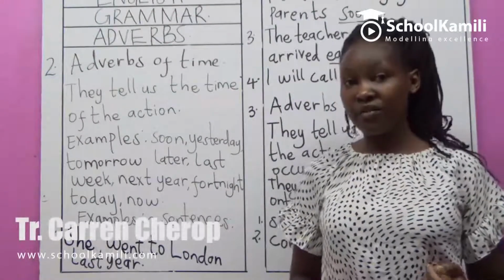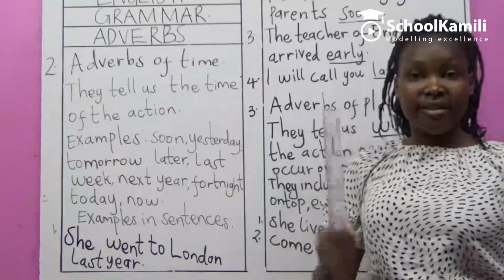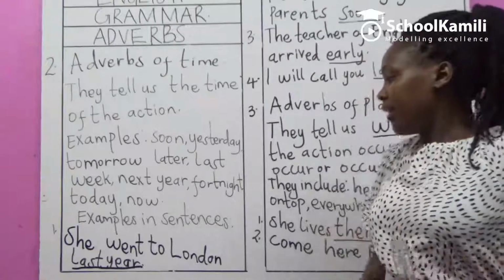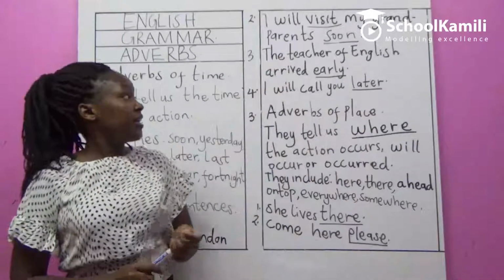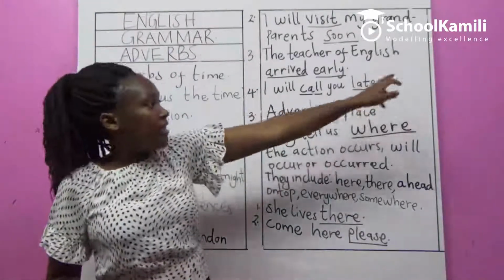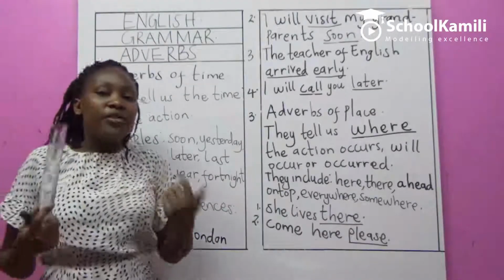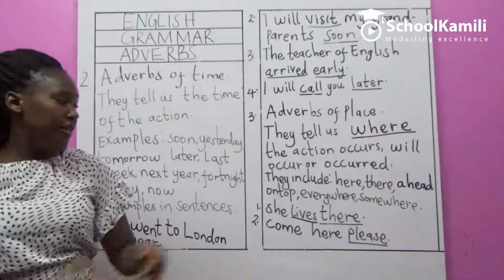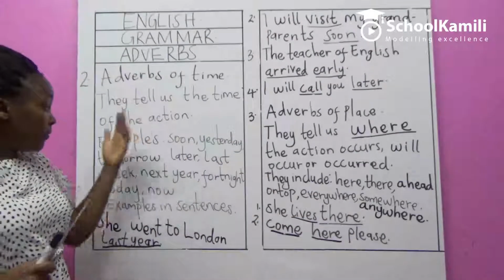CLASS 6 ENGLISH ADVERBS OF TIME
Primary school video lessons from class 5 to class 8, based on KICD syllabus. for more lessons.